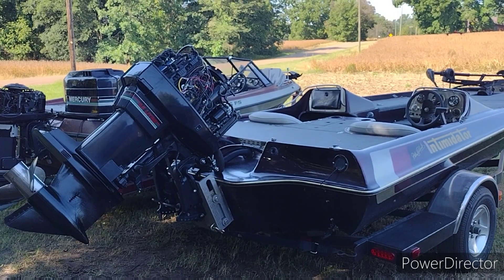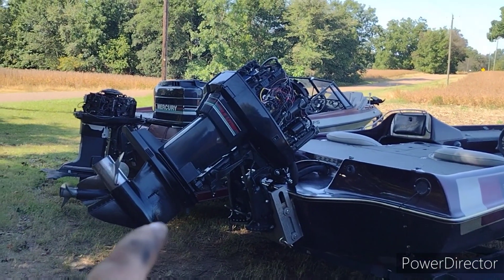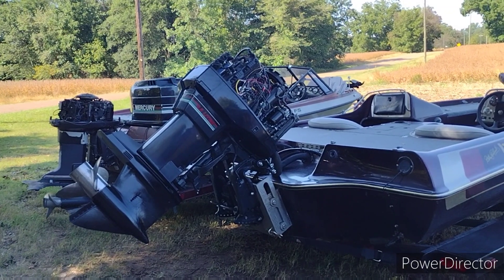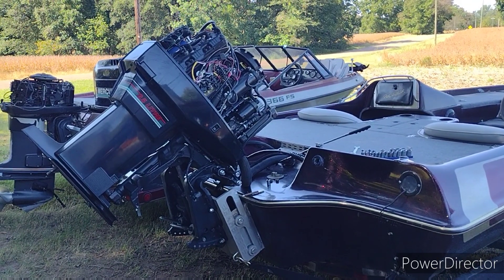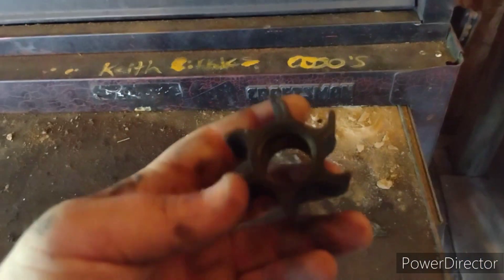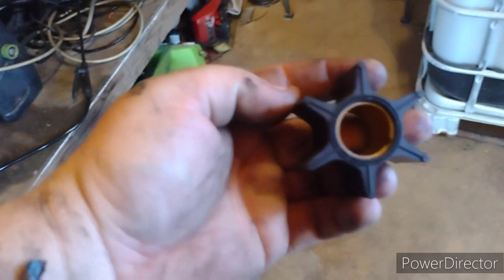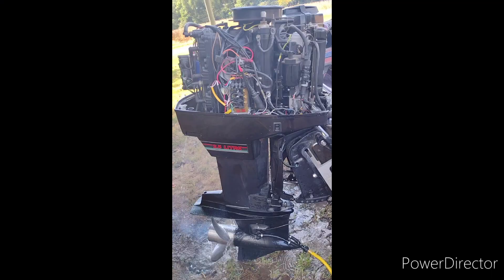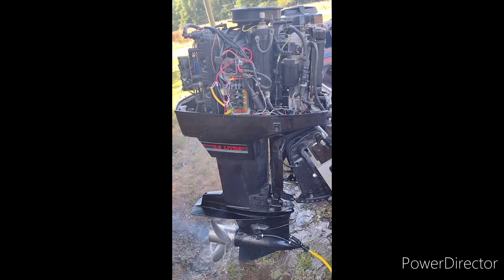Dale Earnhardts edition intimidator impeller+run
just a quick video on where I'm getting on the intimidator